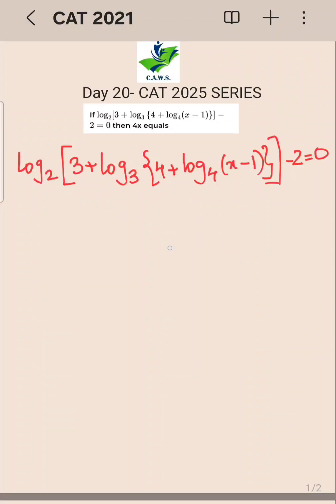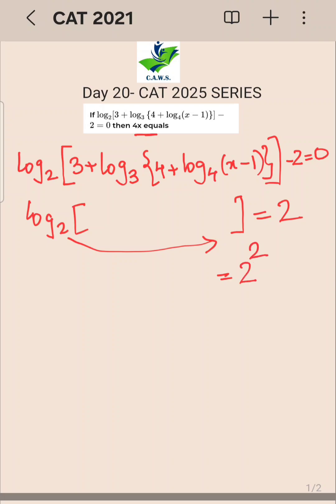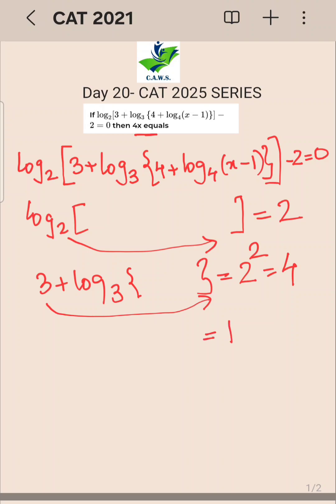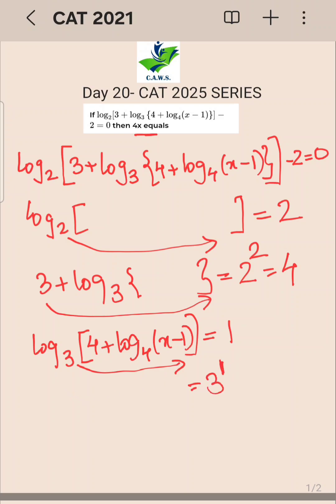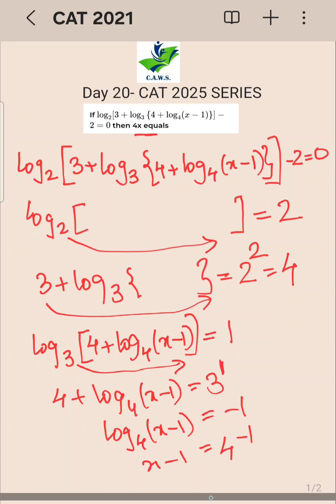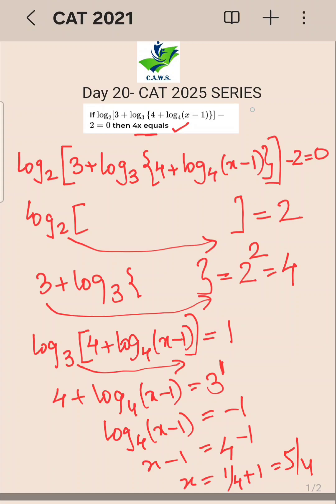CAT 2025 PYQ | Day 21 | Can You Solve This?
Let's start strong with Logarithms question straight from past CAT papers. Can you solve it faster than me?

Drop your answer in the comments before watching the explanation!

Daily CAT PYQs → Quant | DILR | VARC

challenge!

Day 21